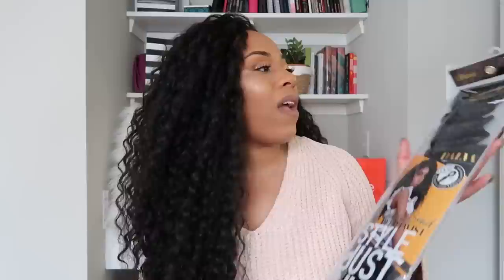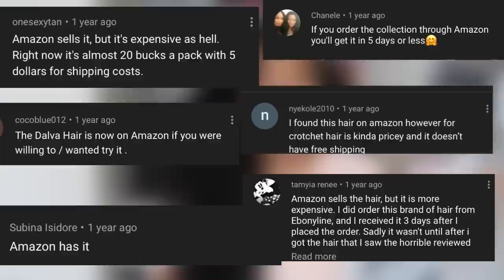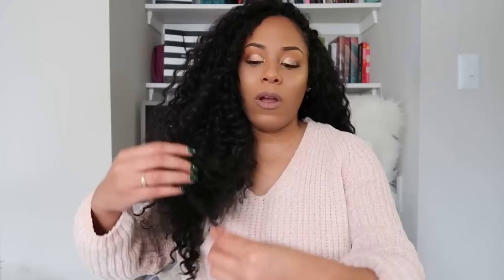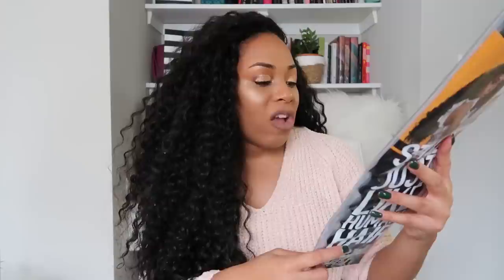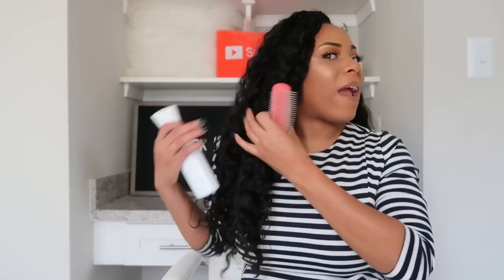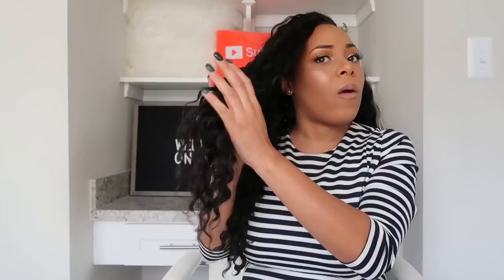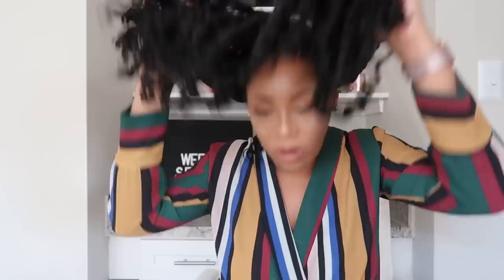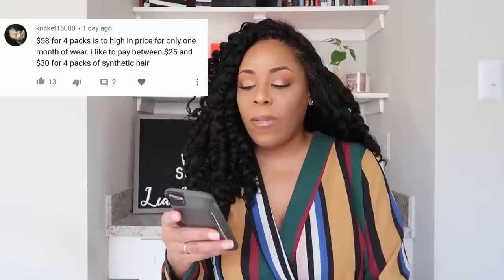Ultima Dalva Collagen Protein Deep Twist Crochet Hair Review| Lia Lavon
Hair Worn: Ultima Dalva Collagen Protein Crochet Hair ( Deep Twist)
Length: 18 inches
Packs: 5
Color 1B
Link: This is the link for ripple wave since you all have bought out the Deep Twist

Time Stamps:
1st Day: 2:02
1st Week: 10:02
Final Thoughts: 15:22